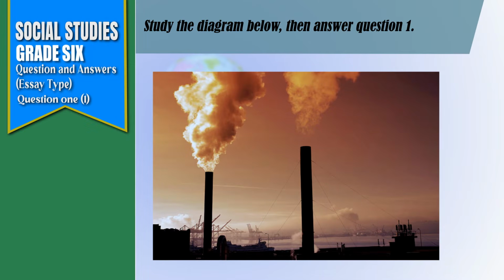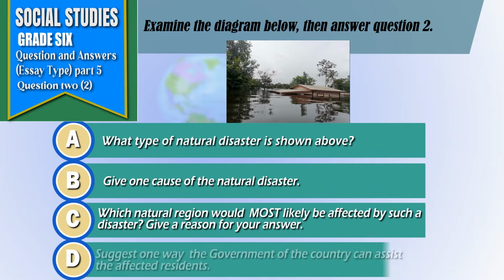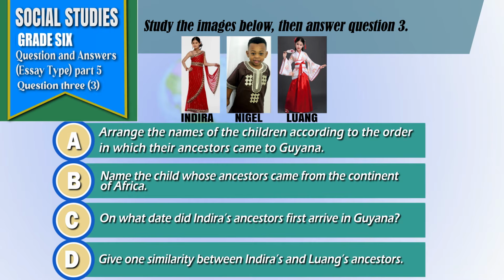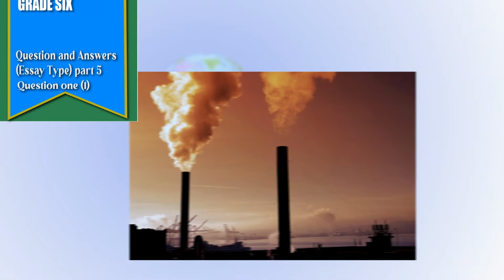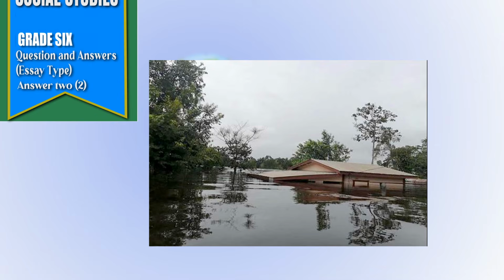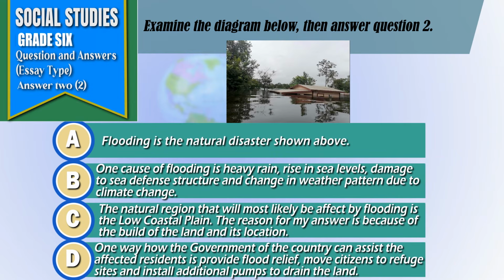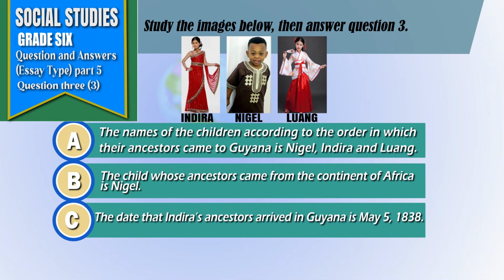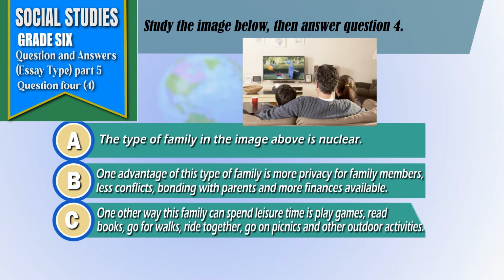Social Studies - Grade 6: Question & Answer - Essay Type Pt. 5